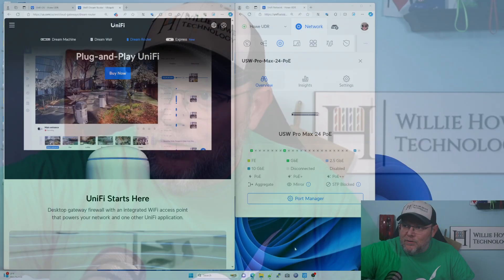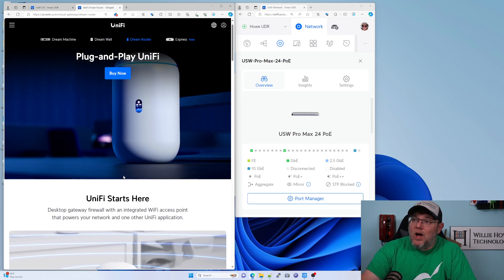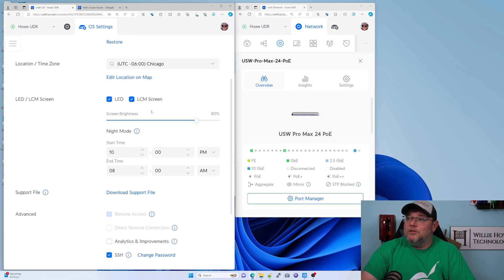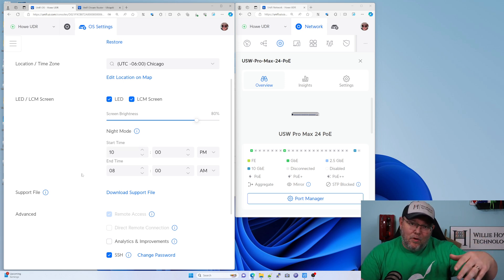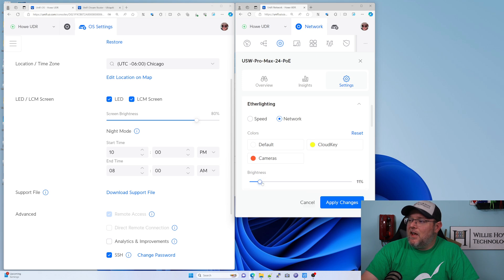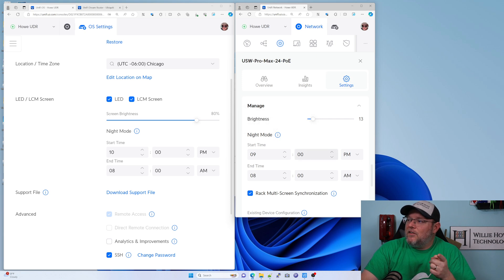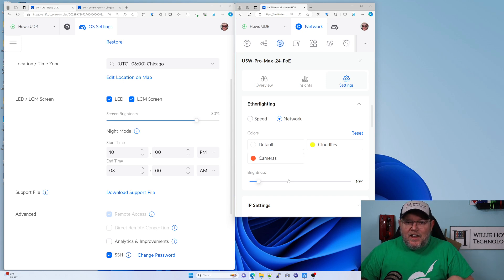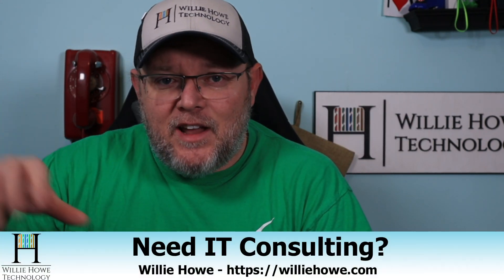Tame your UniFi gear LEDs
Depending on where your UniFi gear is -- you may not want the screens and LEDs on all the time.  Follow this quick guide to tame your UniFi LEDs!